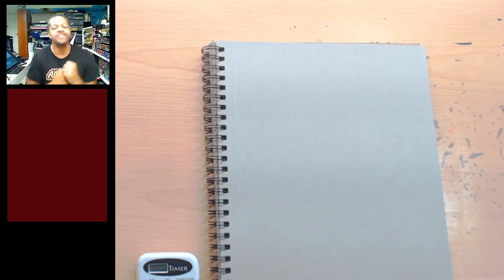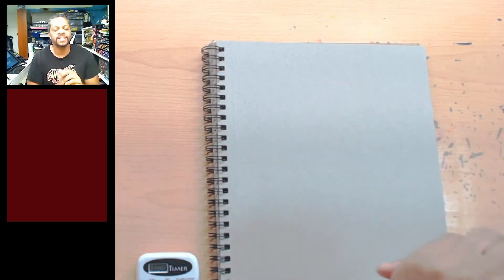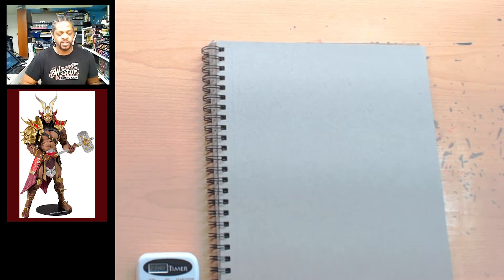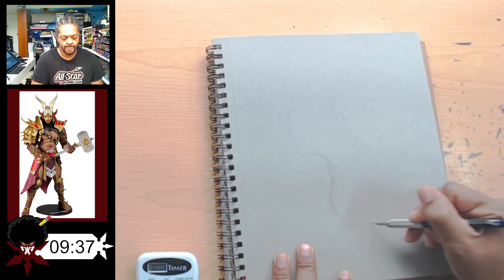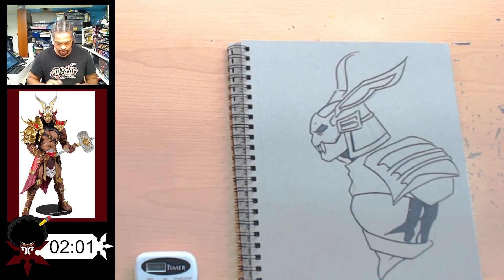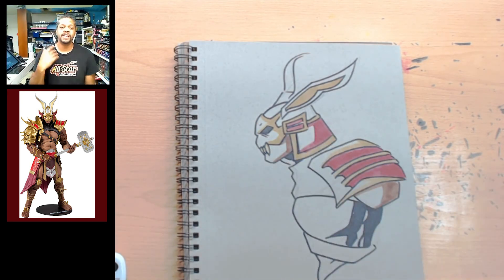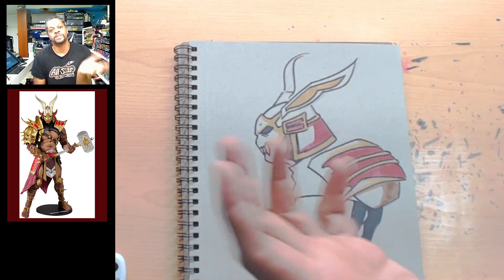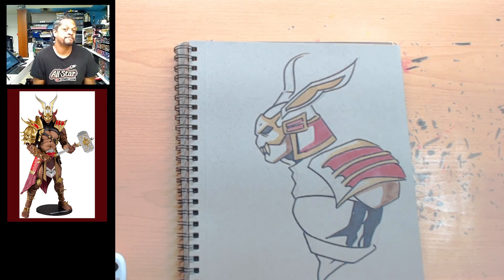How To Draw Faster - 10 Minute Drawing Challenge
The question I get asked a lot is How can I get faster at drawing and the answer is simple timed drawings. So now we are going to embark in a series of 10 minute drawing challenges and in this episode we are drawing MORTAL KOMBAT's Shao Khan

Discord link so you can post your progress.

As an Artist that is pretty slow when it comes to production I am now on a quest to get faster. This is one of the ways I have be told that will help with production speed. As an artist that goes to a lot of conventions and is looking to make as many fans happy as possible I decided to adapt this process and see if it is possible to produce 10 minute commissions that are more then what people expect.

So I am timing myself, 10 minutes, in order to force myself to work faster. Once the timer goes off then I have to stop no matter how finished I think the image looks.

Will you join me in the 10 minute challenge? I am going to be doing these drawings everyday with the mindset that I am trying to get faster.

followthekaiser